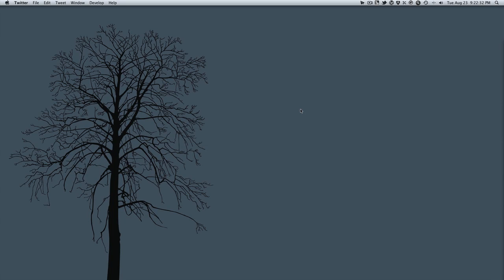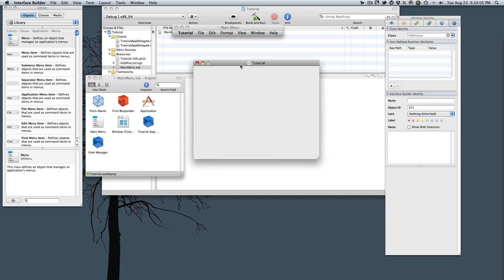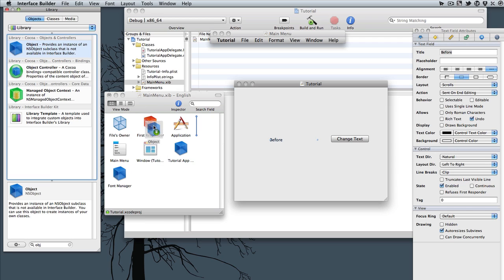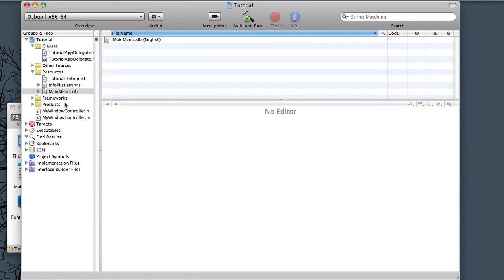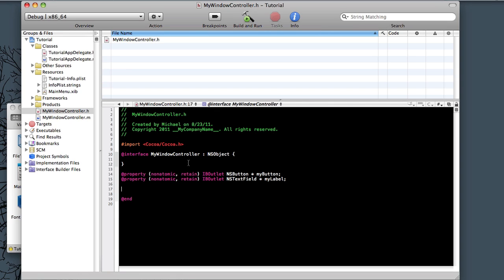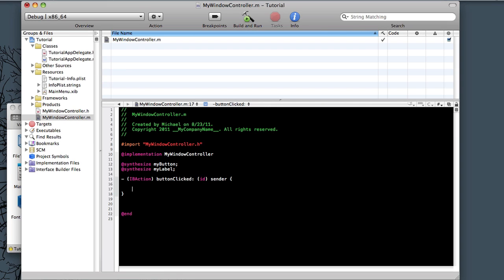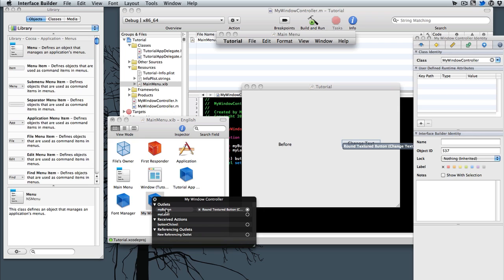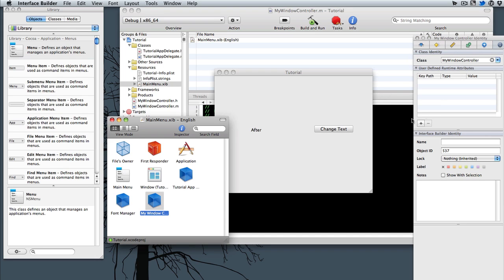How to connect UI elements in Xcode 3.2 for cocoa app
This will show you how to connect ui elements from interface builder to xcode and make a click event for a button.  This is the most recent Xcode that used to ship with new macs on the cd.